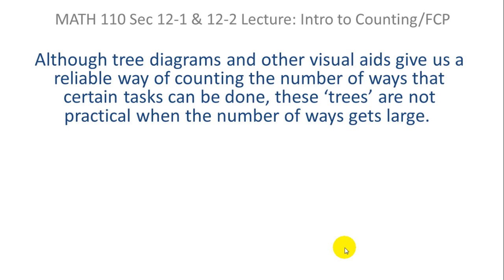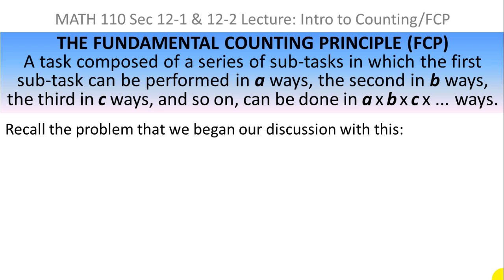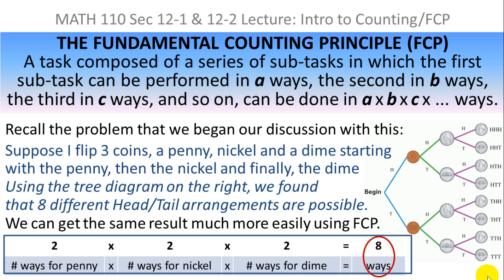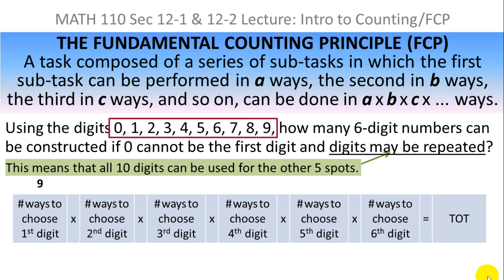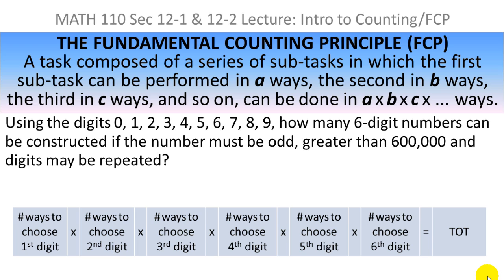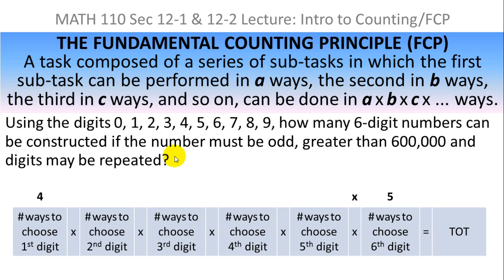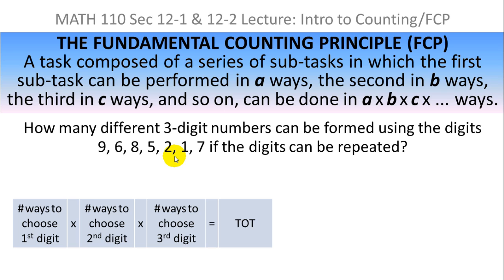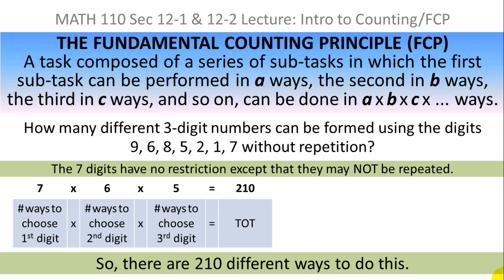Counting: 02 Intro to the Fundamental Counting Principle